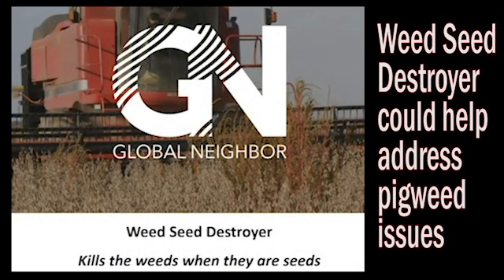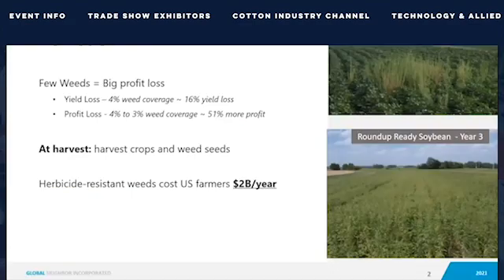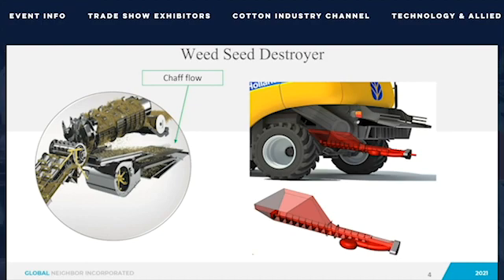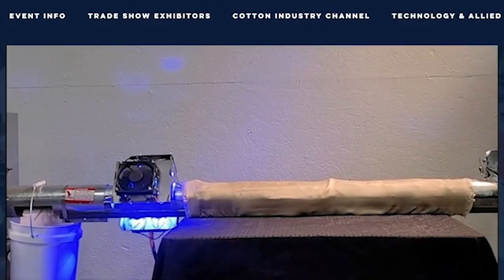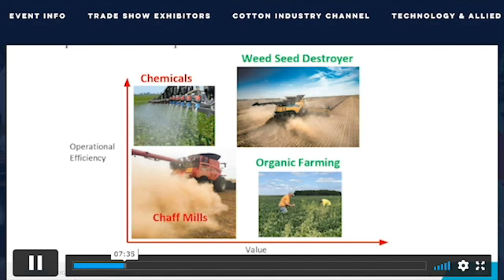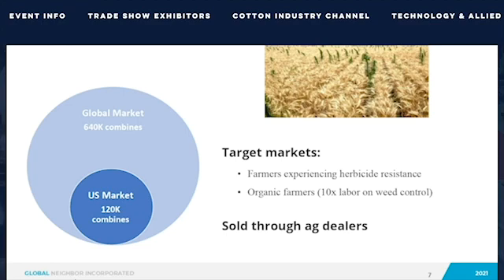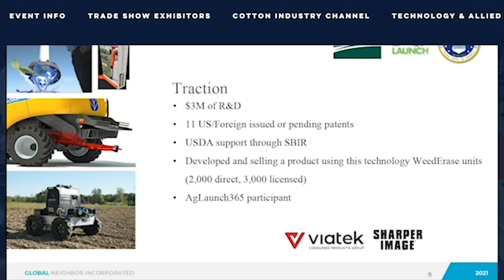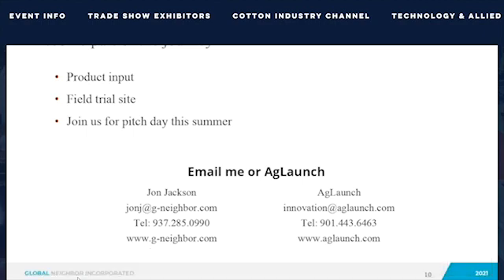Weed Seed Destroyer could help address pigweed issues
Weed Seed Destroyer eliminates weed seed with heavy doses of energy .